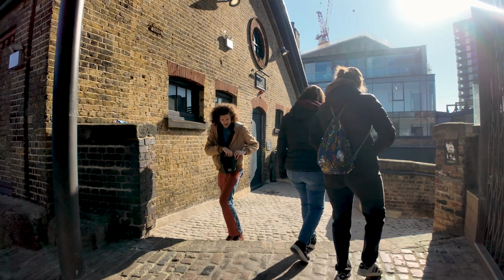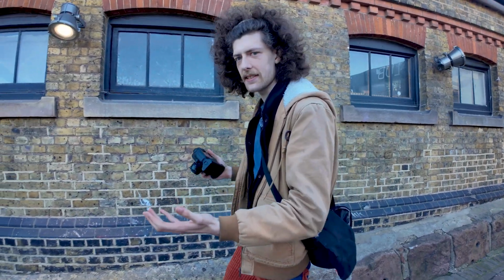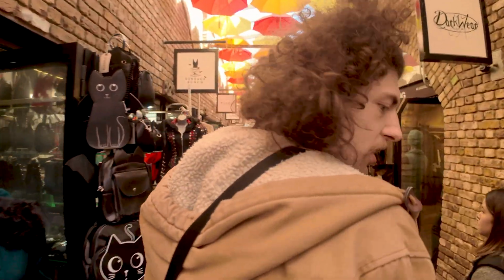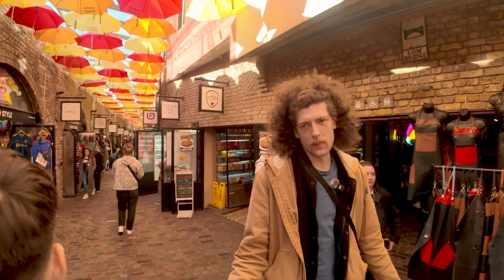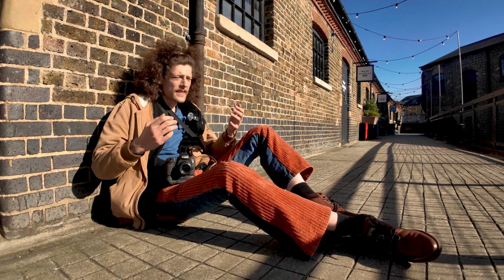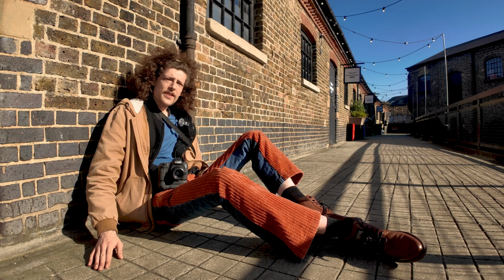The balance between experimenting too much and not enough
This is a video about trying new things.

Films:
Steve The Stammer's Missing Painting (2024)
Scorched Earth (2022)
Connie Lynn (2022)
Cornered (2021)
A Safe Place (2021)
World Cup Heist (2020)

The mic I use